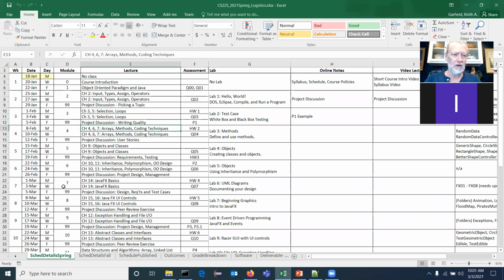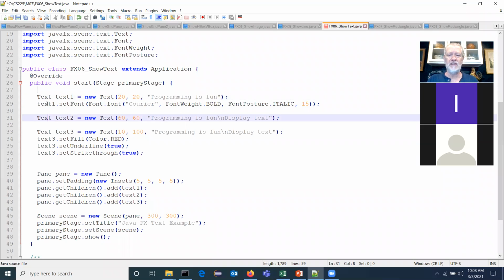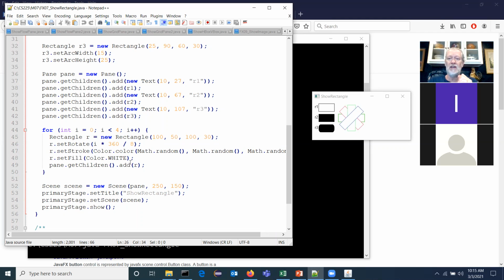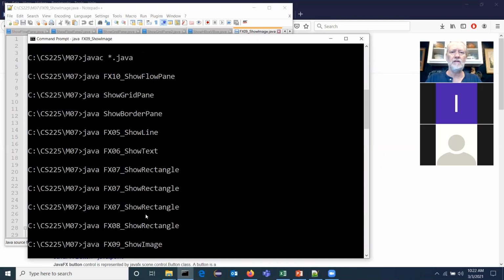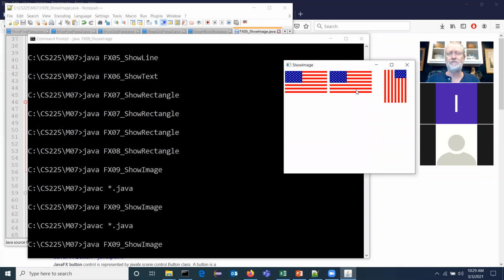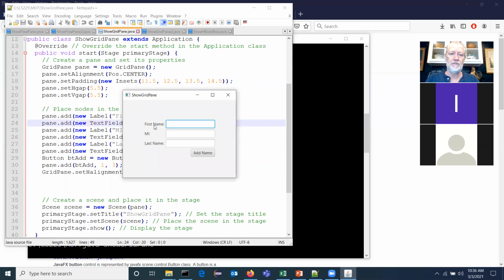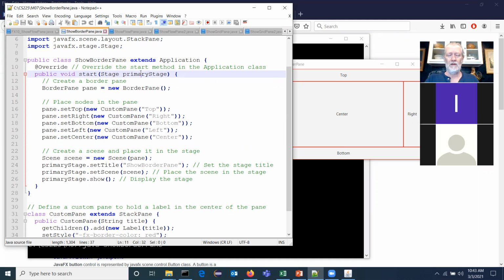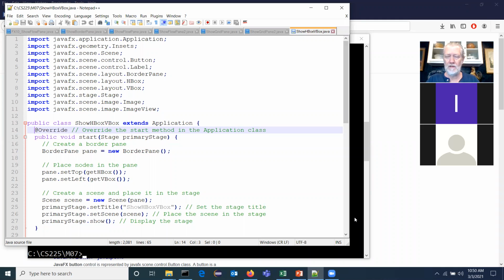CS225 M07.2 JavaFX Basics Live Lecture (2 of 2)